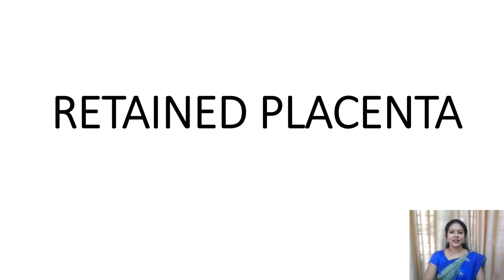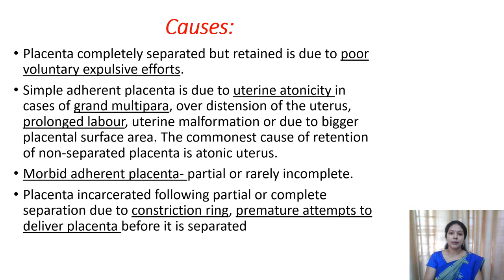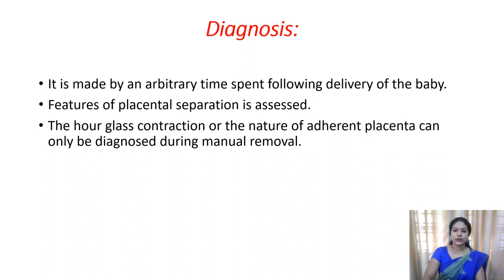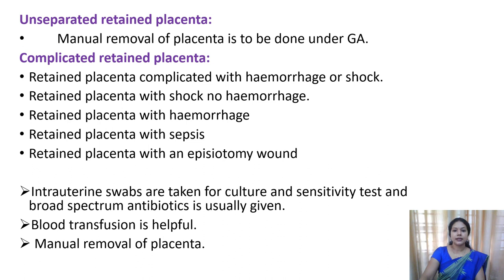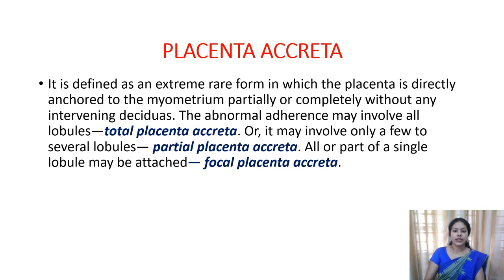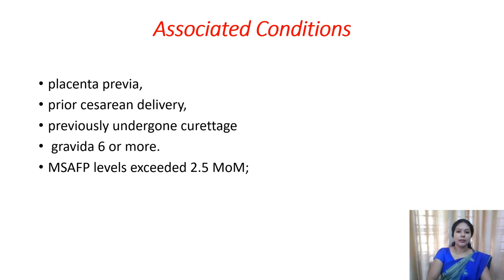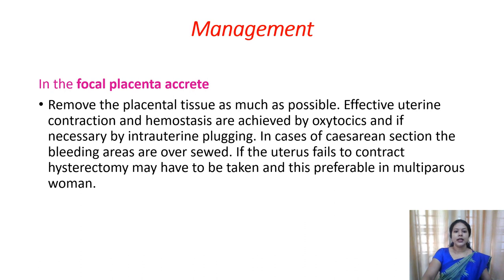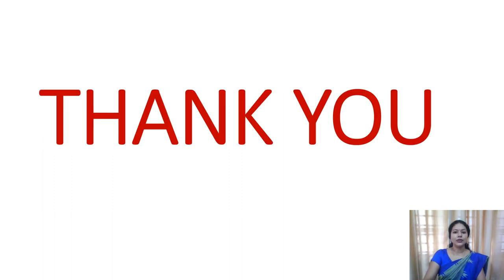placenta acreta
placenta acreta,placenta percreta,placenta increta, Abnormalities of puerperium, Chapter X, Part 5a.